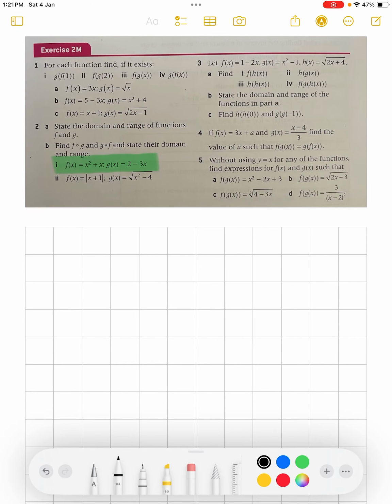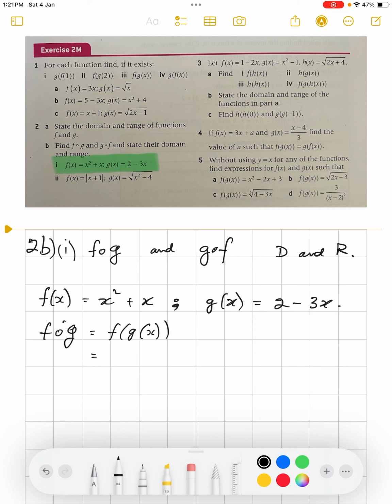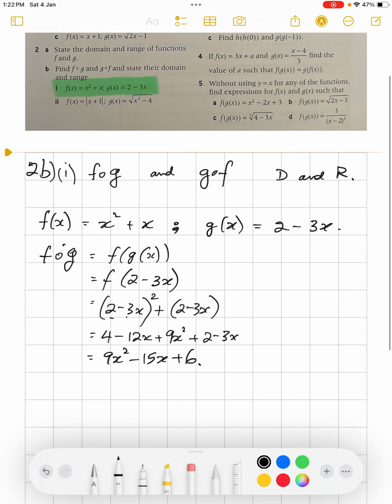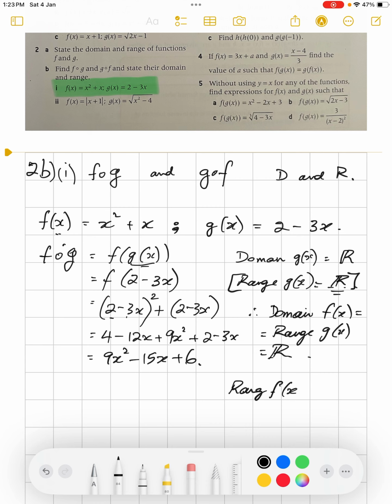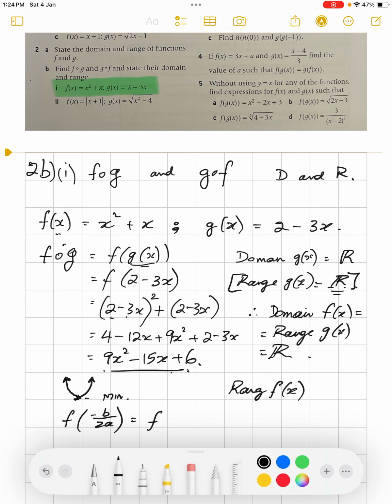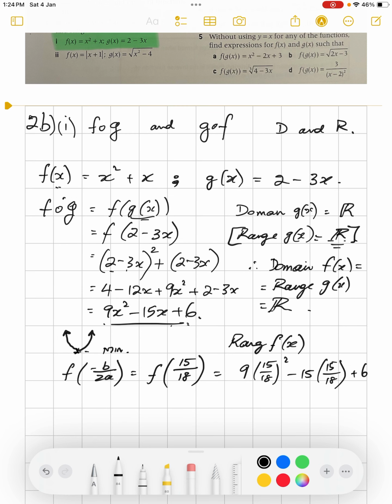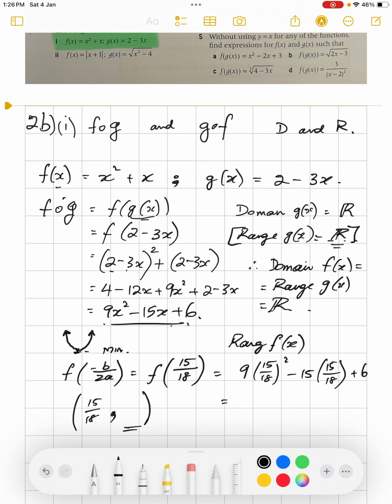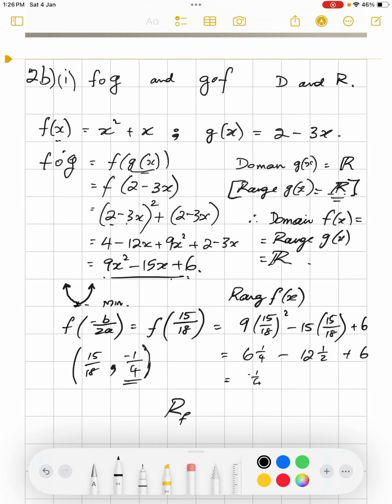Find fog and gof and State the domain and range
IB Maths AA HL Practice Composite Functions Ex2M Q2bi